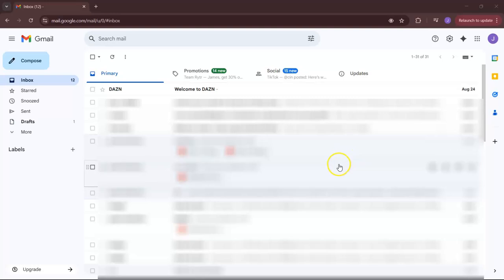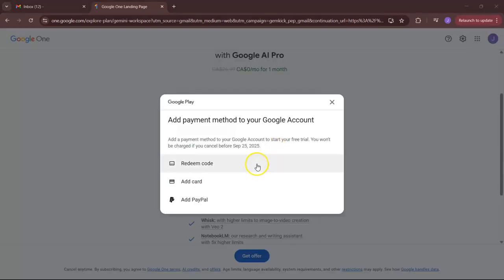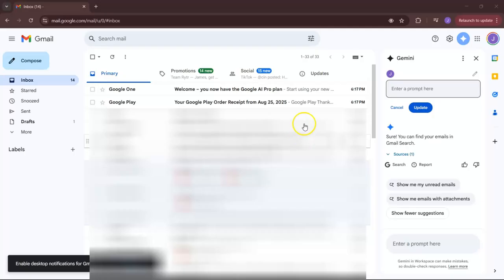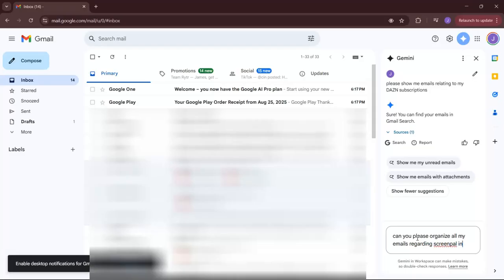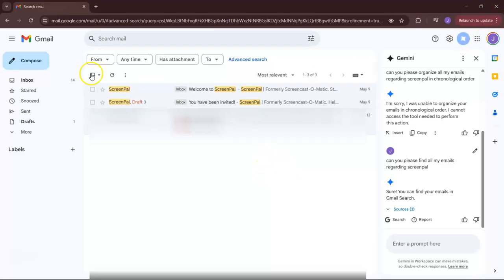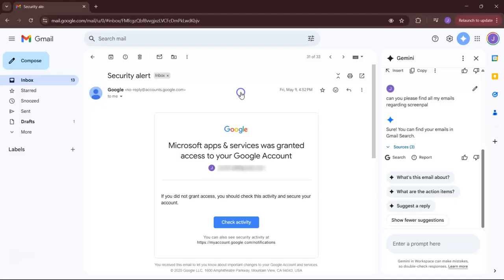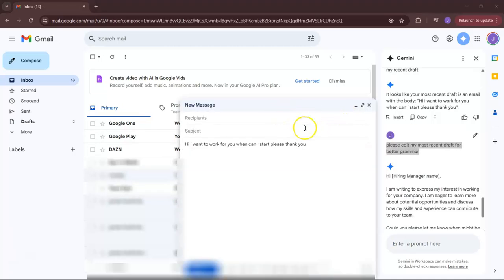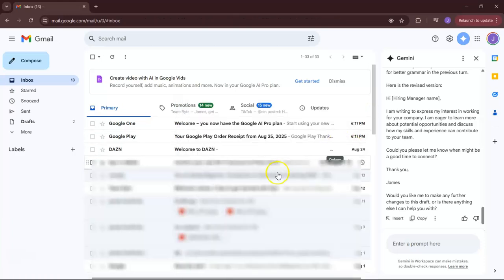How to Chat with Gemini Inside Gmail and Docs (Tutorial)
In this video we try out using Google Gemini within Gmail and see all the stuff it can help us do.

What’s Covered:

Signing up for Google AI Pro and testing out the various features within Gmail.

Giving real examples of how to use Google Gemini within Gmail to help optimize your time.